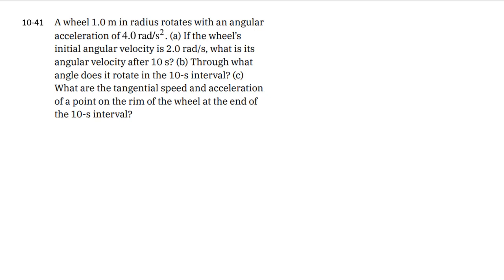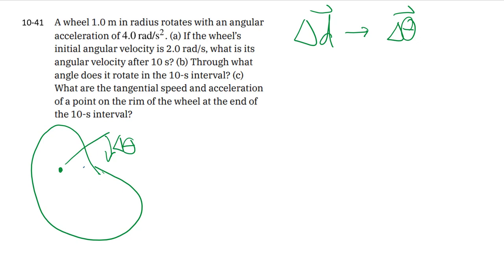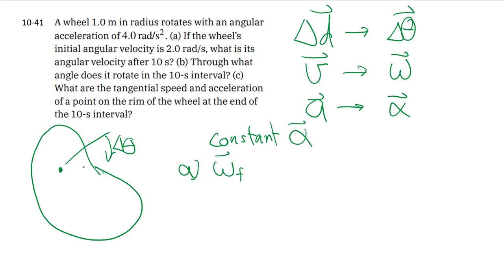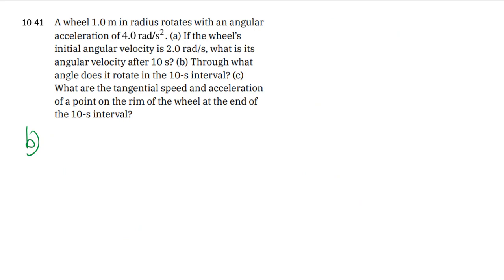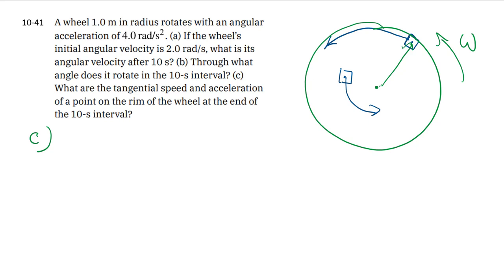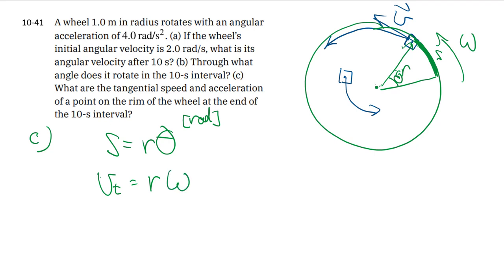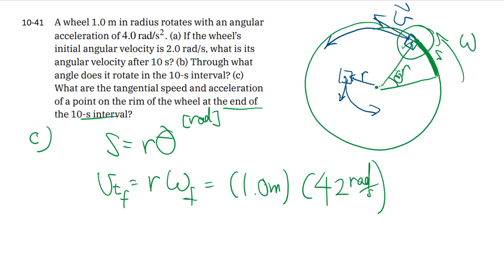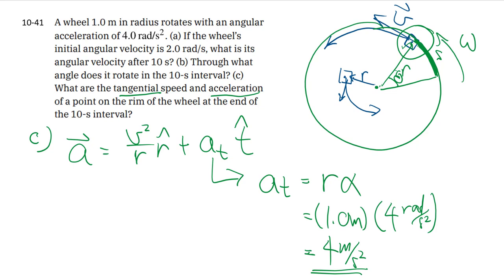10-41 Rotational kinematics